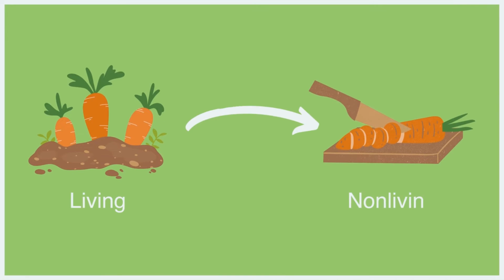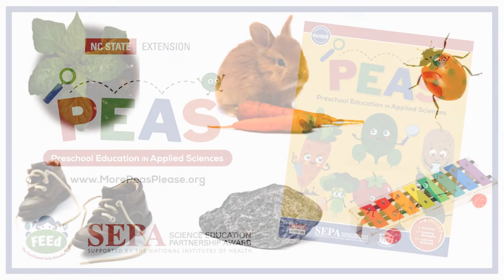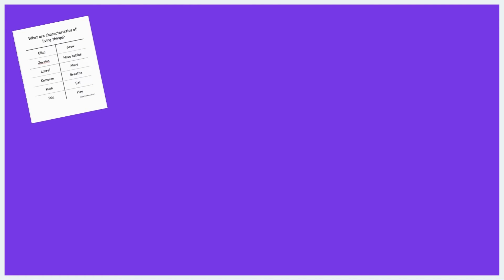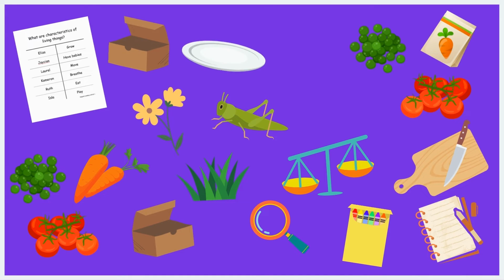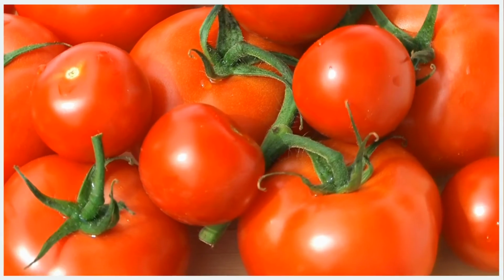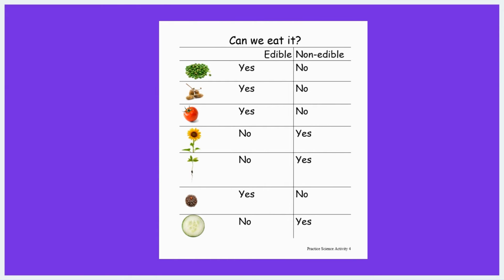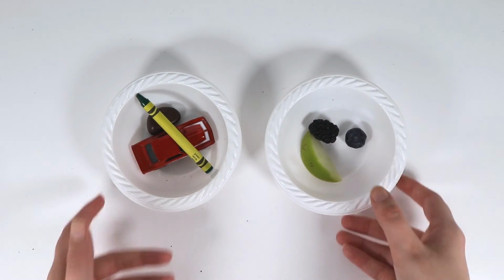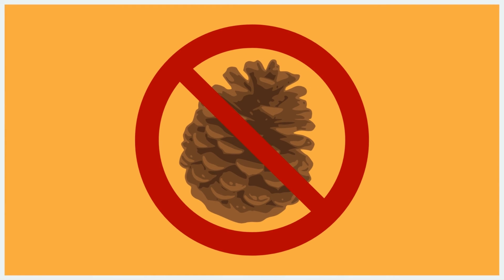PEAS Life Science Model Activities - Living Things (Activity 4 Prep)